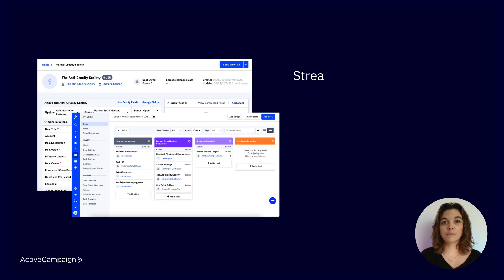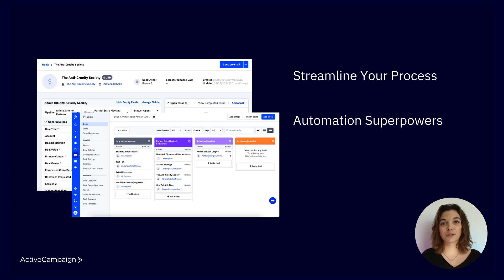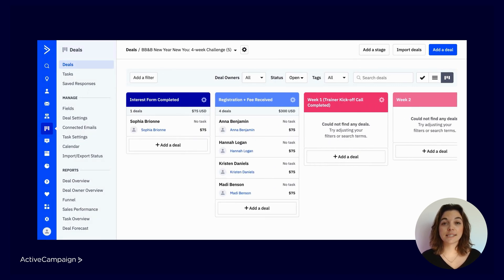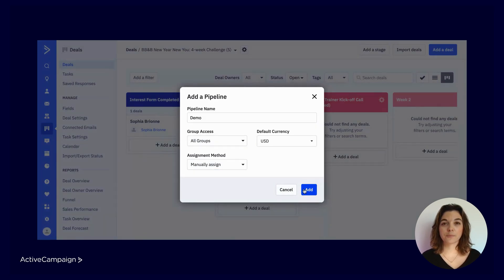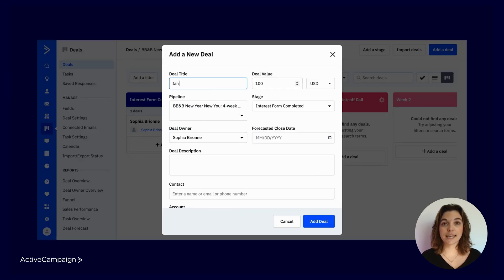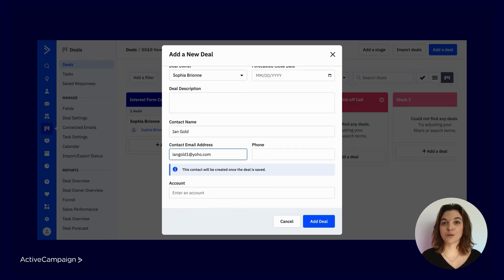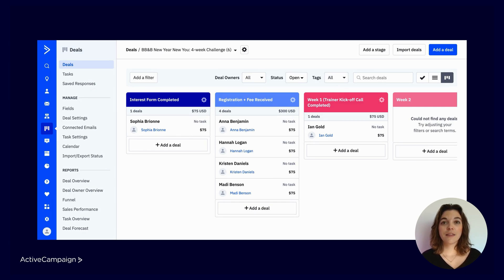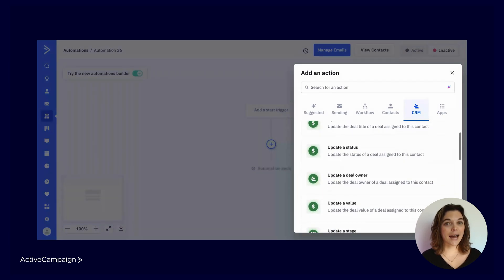Master ActiveCampaign Deals CRM: Demo and Tips for Sales Automation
Struggling to manage your sales process or convert leads into loyal customers? Discover how ActiveCampaign’s Deals CRM can revolutionize the way you handle your business operations.

In this video, we cover:
- What the Deals CRM is and how it works.
- Key benefits, including streamlined processes, powerful automation, and enhanced collaboration.
- Practical examples, like managing sales, onboarding, and even event planning.
- Step-by-step instructions for creating pipelines, stages, and deals.
- Learn how Deals CRM integrates seamlessly with your marketing efforts and ensures no opportunity slips through the cracks. Whether you’re managing a sales team, onboarding new clients, or running a fitness challenge, this tool adapts to your needs.

Unlock the potential of automation, gain real-time insights, and optimize your strategy today. Watch now to see how ActiveCampaign’s Deals CRM can drive results for your business!